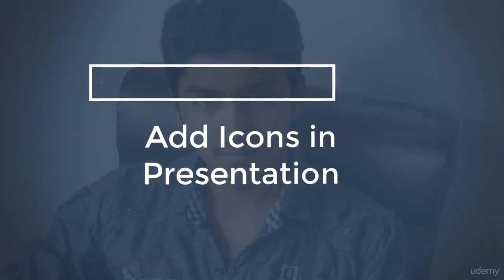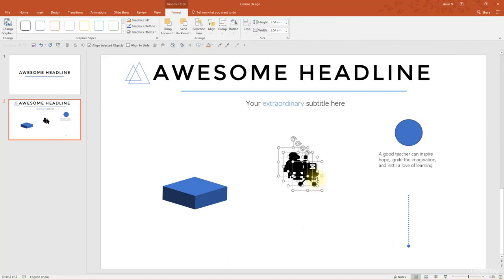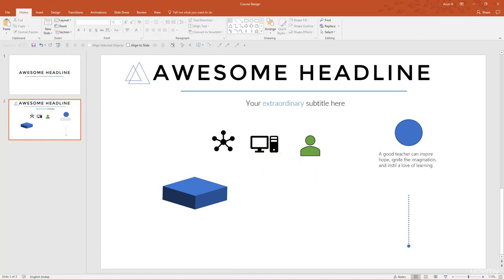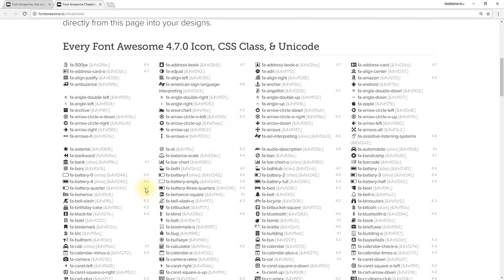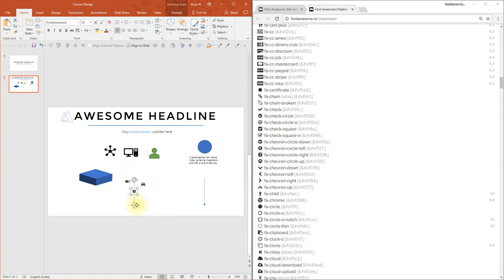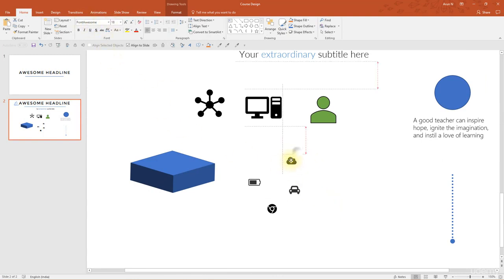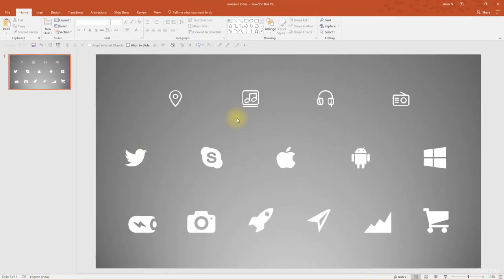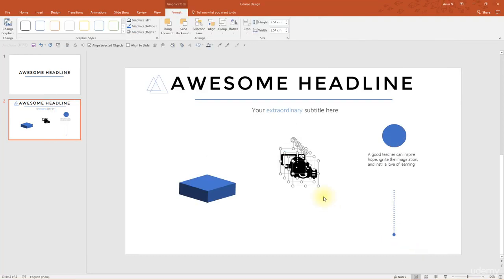How to Add Icons in PowerPoint Presentation